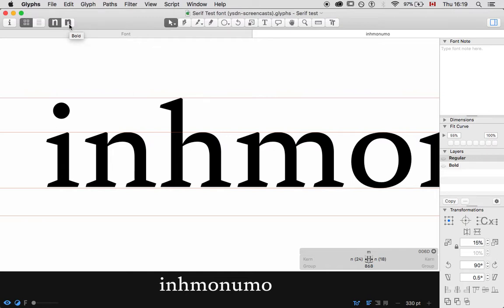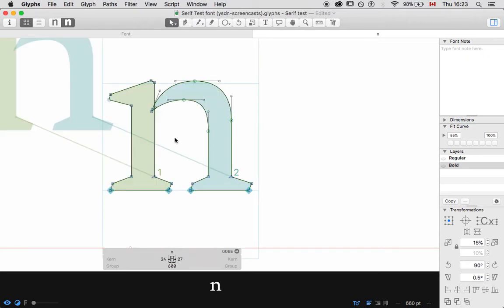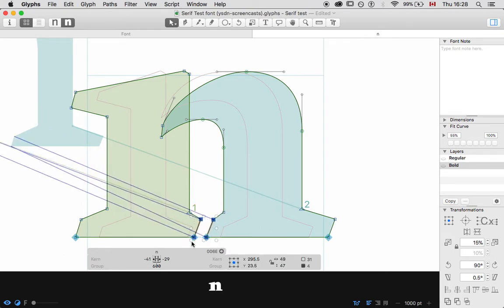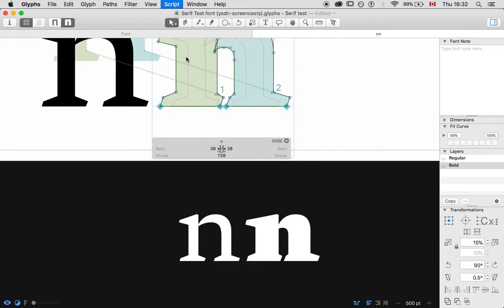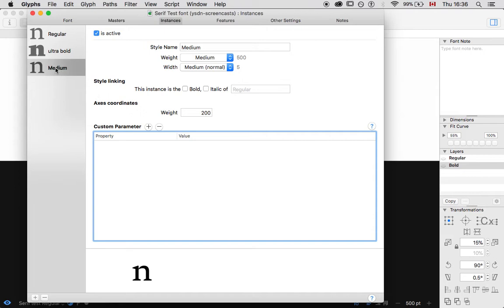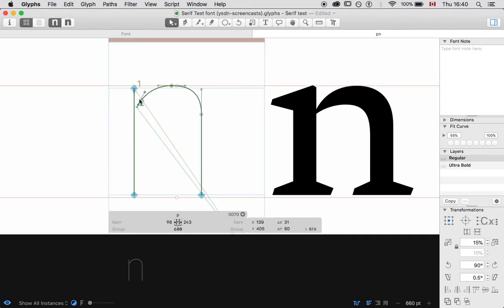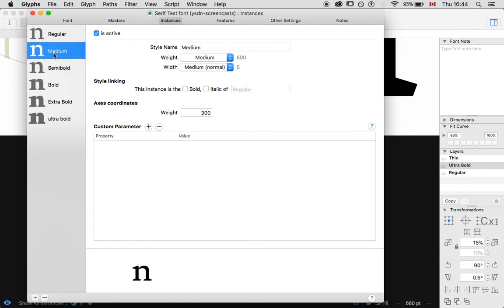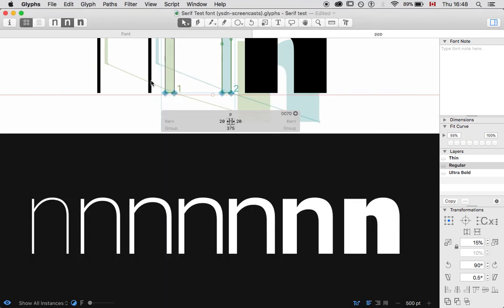05 – Working with multiple master interpolation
This video will demonstrate how you can work with multiple master interpolation techniques in Glyphs that are essential to building a variable font design space.